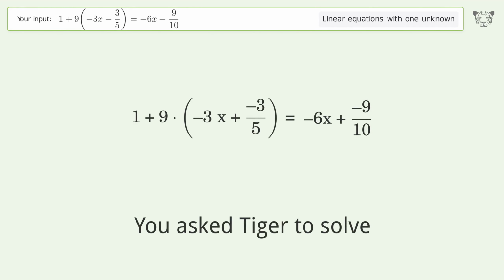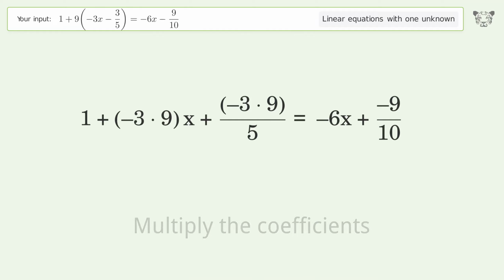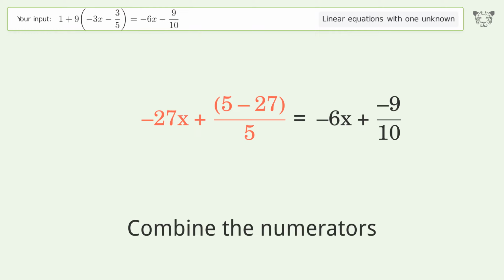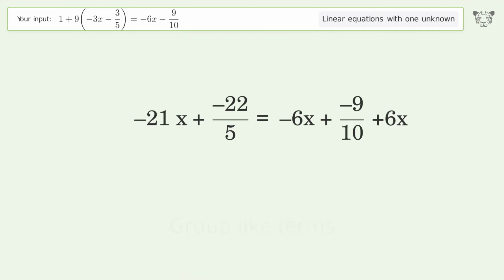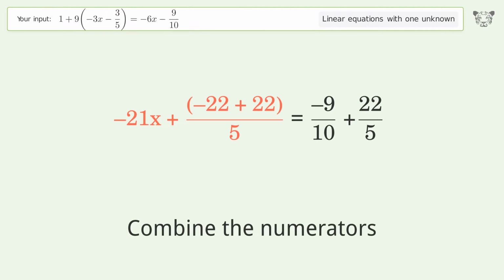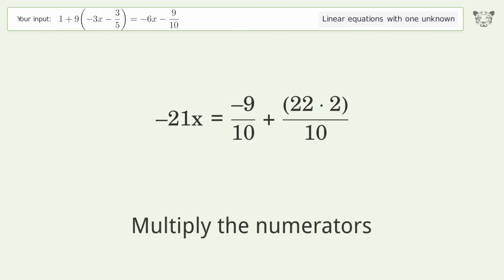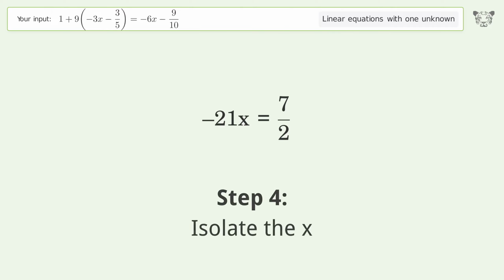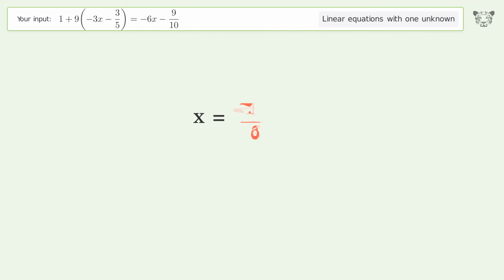Solve 1+9(-3x-3/5)=-6x-9/10: Linear Equation Video Solution | Tiger Algebra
Struggling with 1+9(-3x-3/5)=-6x-9/10? Watch our step-by-step video on Tiger Algebra to master this linear equation effortlessly.